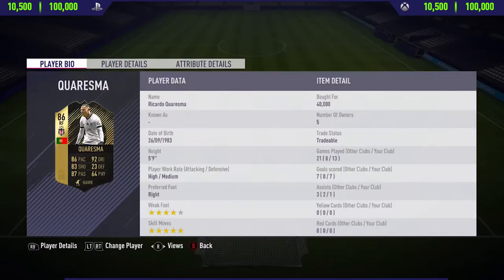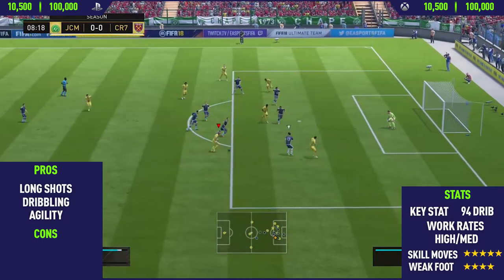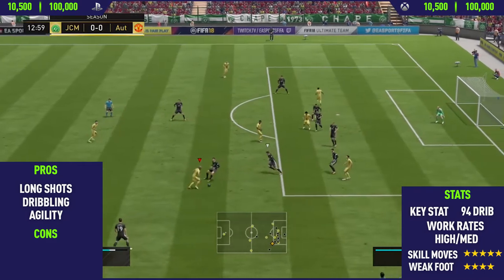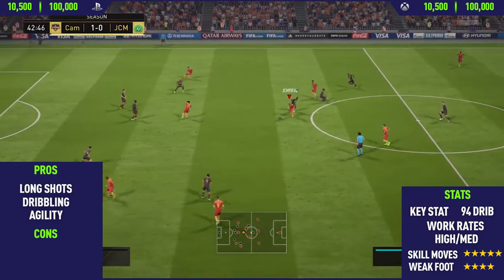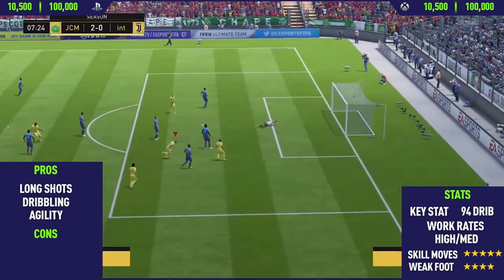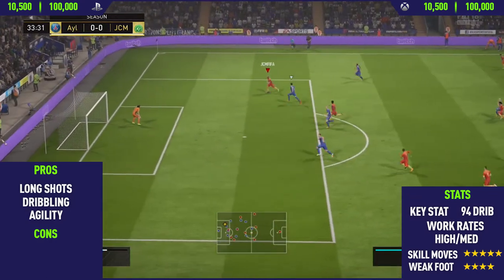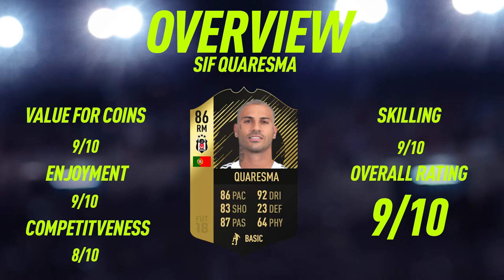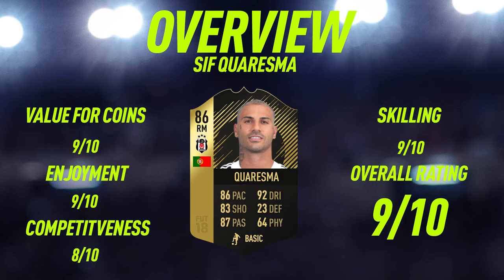FIFA 18: SIF Quaresma (86) Player Review - FIFA 18 Ultimate Team Player Review!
Welcome back to a brand new fifa 18 player review on my channel. In this video i review 86 rated sif Quaresma. I talk about his pros and cons whilst showing you the best goals I scored with him.